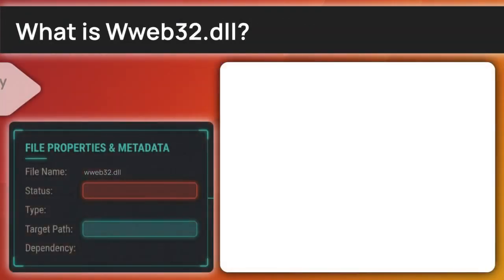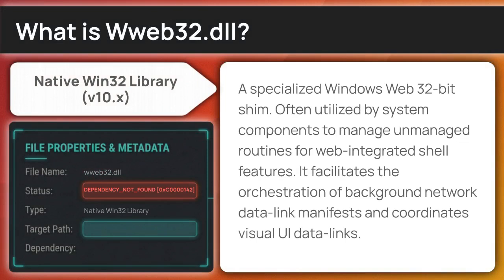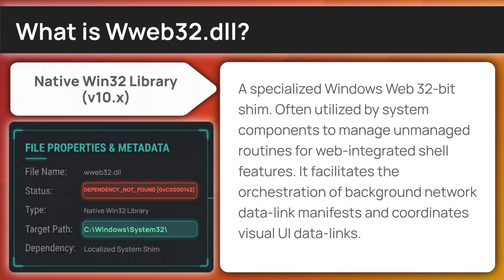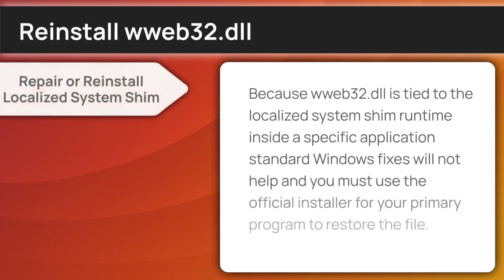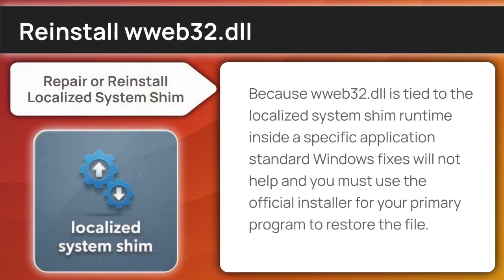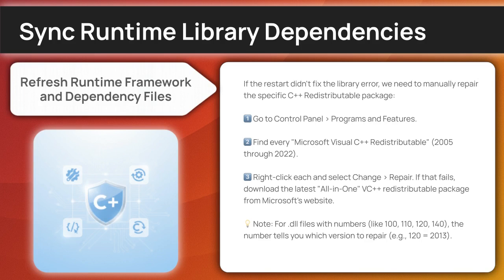Fix wweb32.dll System!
Wweb32.dll: Learn to Fix Missing or Corrupt DLL Errors in Localized System Shim. 🛠️⚙️ An optional cleanup-related utility is available at the following

What exactly is Wweb32.dll? This DLL acts as a shared toolbox for Localized system shim, allowing it to run essential processes. If Windows can’t find it, the issue is often related to missing components or an incomplete installation.

What is Wweb32.dll? A specialized Windows Web 32-bit shim. Often utilized by system components to manage unmanaged routines for web-integrated shell features. It facilitates the orchestration of background network data-link manifests and coordinates visual UI data-links.

Built as a Native Win32 Library DLL, Wweb32.dll utilizes the Native Win32 Library to support Localized system shim functions. I’ve broken down the troubleshooting process into clear, easy-to-follow steps.

▶ What You’ll Learn:

- Restoring missing wweb32.dll files
- Review the wweb32.dll documentation

Timestamps:

00:00 - How to Fix wweb32.dll Missing Error Windows 11 Startup
00:16 - What Is wweb32.dll and Why Do Errors Happen
00:39 - Fix Missing wweb32.dll by Reinstalling Primary Program
01:00 - Restart Computer to Resolve File Inuse Errors
01:19 - Repair C++ Redistributable for wweb32.dll Error
02:06 - Prevent Malware When Fixing wweb32.dll Error